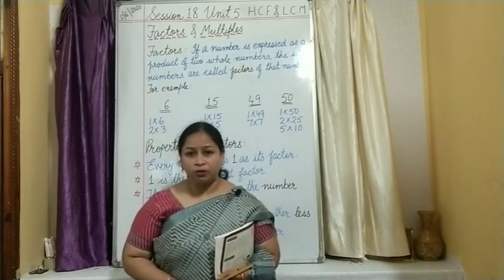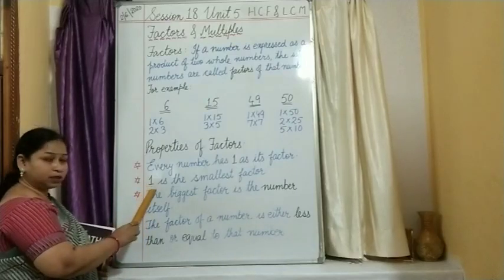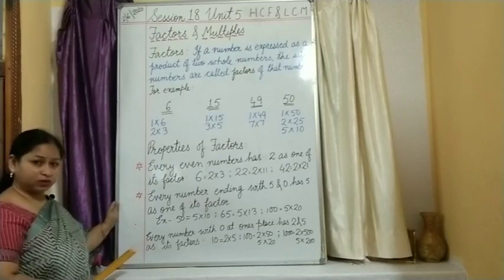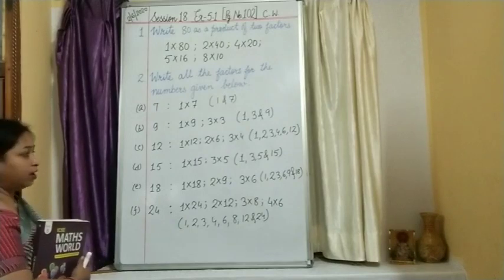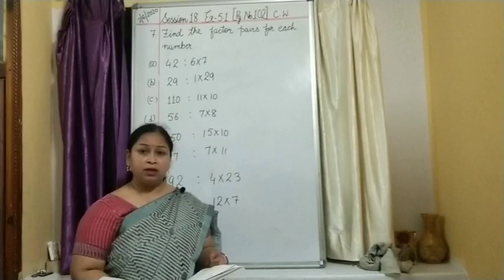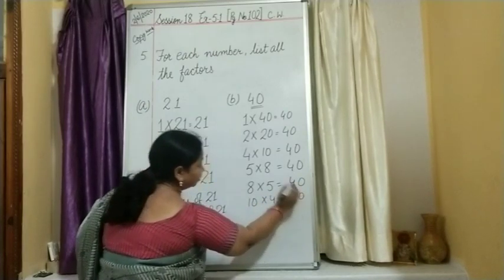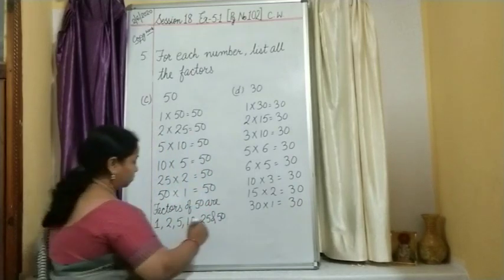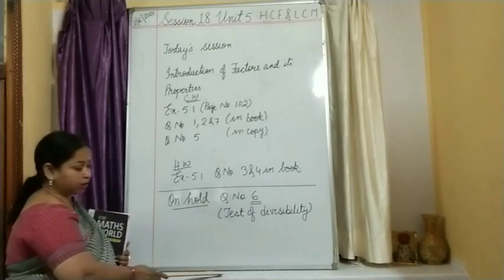Class 5 Mathematics Session 18 (02/06/2020)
Session 18 maths